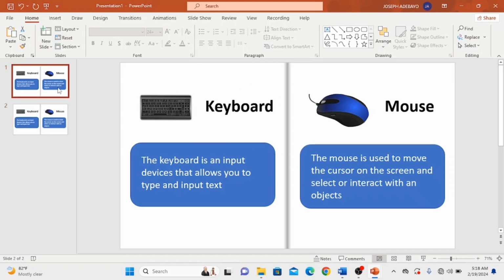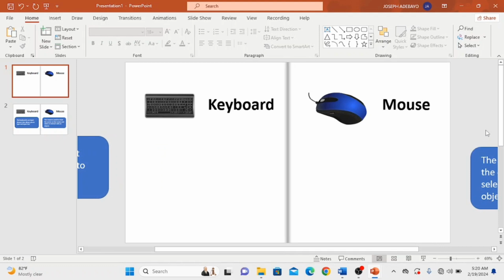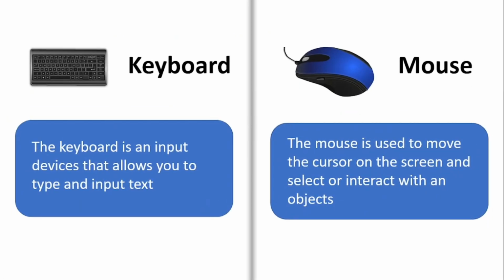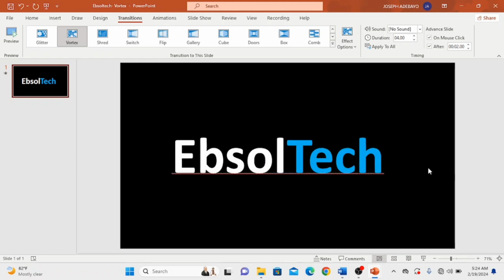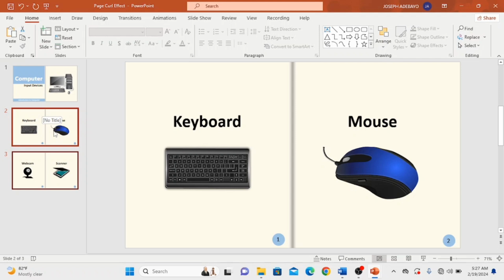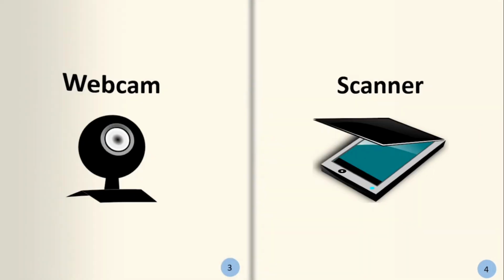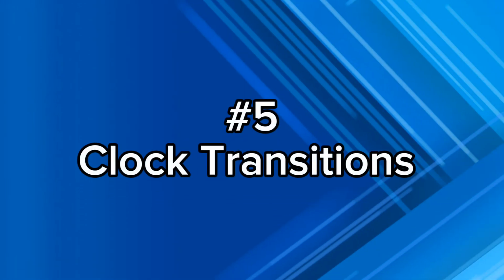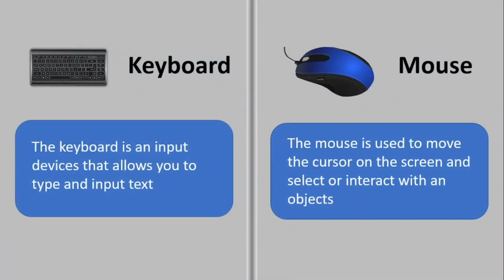5 Best PowerPoint Transitions Effects (PowerPoint transitions animation for beginners)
Do you want to create engaging PowerPoint slide transitions to hook your audience and make them love your PowerPoint presentation? If yes, then this video is for you…

In this video, you are going to learn 5 best PowerPoint transitions effects you need for your daily projects which includes: Morph Transitions, Vortex Transitions, Page Curl Transitions, Curtains Transitions and Clock Transitions.

I explained in details how to apply transition in PowerPoint, even if you are using it for the first time as a beginner. This is a complete flipbook animation PowerPoint tutorial you need to watch to the end.

Included in this video also is how to apply morph transition in PowerPoint, there is no doubt that one of the best PowerPoint transitions for text or any infographics is morph transition. Which makes it to be among the most used PowerPoint transitions ideas among content creators and graphic designers.
Are you ready to add how to use transitions in PowerPoint to your prior skills? Let’s get our feet wet as we dive into the journey of PowerPoint slide animation and transition. So that you can learn digital flip book animation in PowerPoint as well.

Ebsol Tech provides the information and while we endeavor to keep the information up to date and correct, we make no representations or warranties of any kind, express or implied, about the completeness, accuracy, reliability, suitability or availability with respect to the information, products, services, or related graphics contained in the for any purpose.